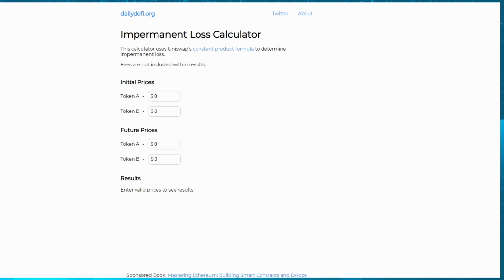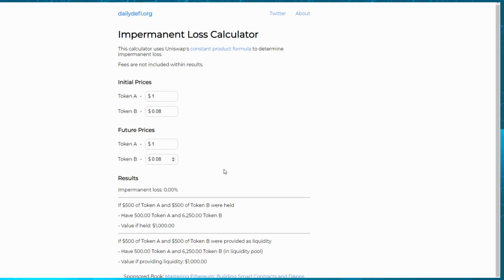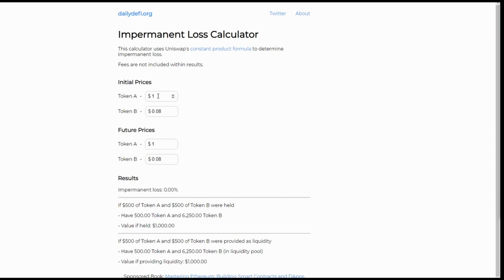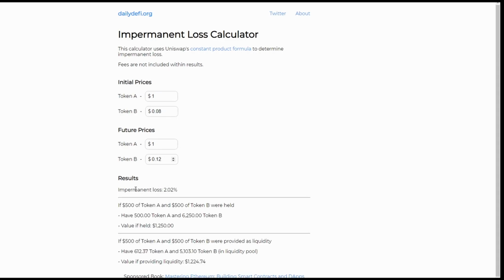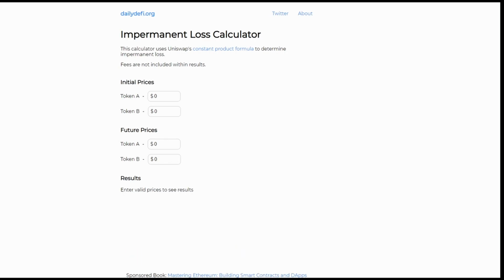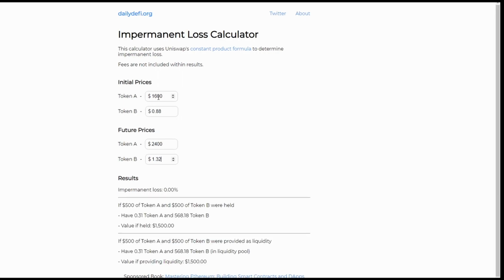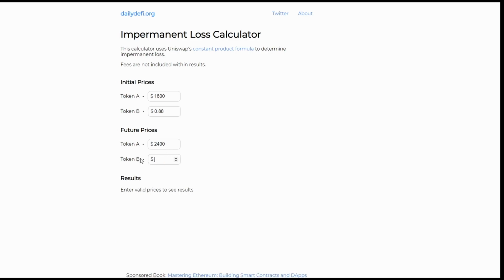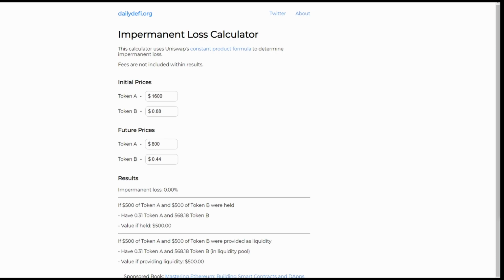What is Impermanent Loss? - Part 1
CrowdSwap is more than just a DeFi platform. We want to help to simplify the process of people investing their assets in desired opportunities (staking, lending, yield farming,...). CrowdSwap provides a user-friendly one-stop-shop for best-price and aggregation swaps, cross-chain transfers and opportunity platforms in one. Users no longer have to waste their time trying to find the best DEX and cross-chain solution.

CrowdSwap calculates the best route while optimizing prices. Many DeFi platforms offer great features. CrowdSwap combines them to make DeFi easier for everyone. Multichain market analysis guarantees users the best prices. No more bad deals coming from illiquid liquidity pools.

CrowdSwap adds the necessary steps to take an opportunity into one simple transaction and saves you time and fees.

0:00 Start
0:46 Definition - Impermanent loss
1:05 Example 1 - 1 Stablecoin in Pool
2:43 Example 2 - Volatile Coin/Token Pools
4:33 Why should you invest into LPs?
4:54 Takeaway